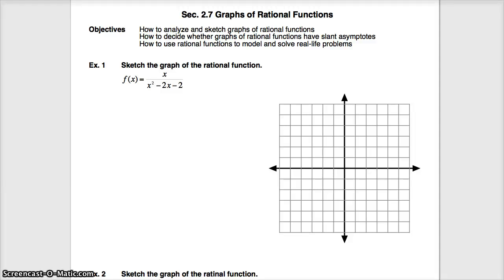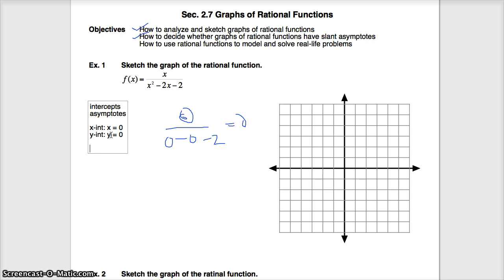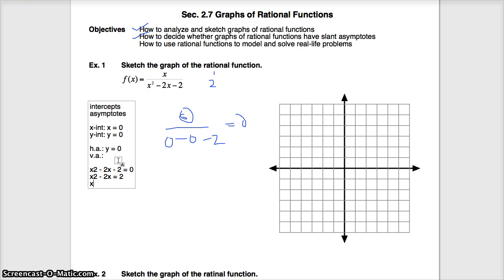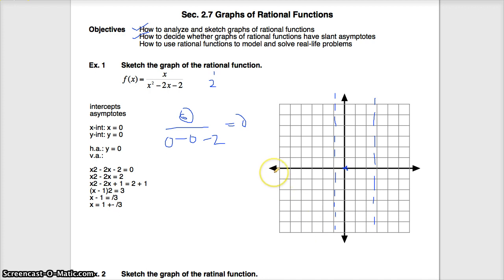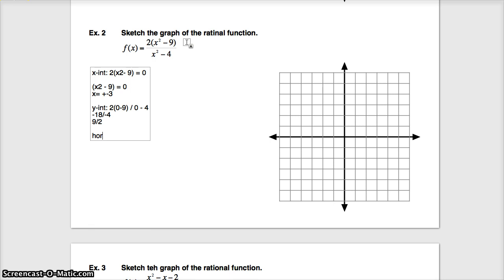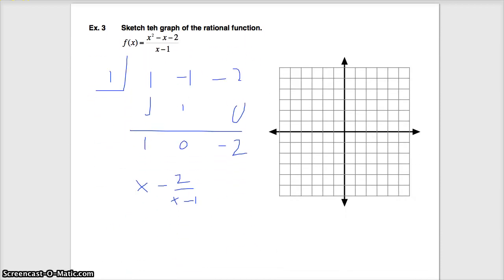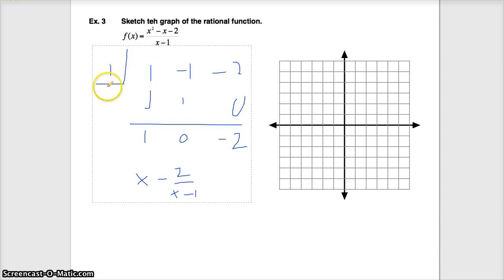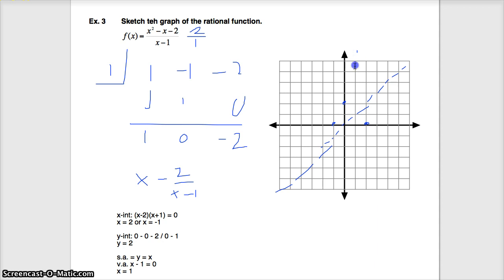Honors Pre-Calculus - N4 - Graphing Rational Functions